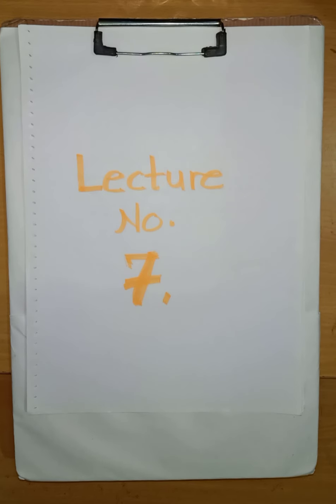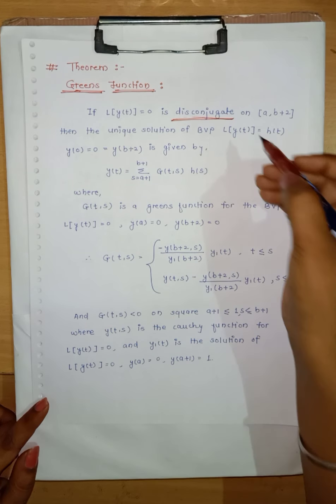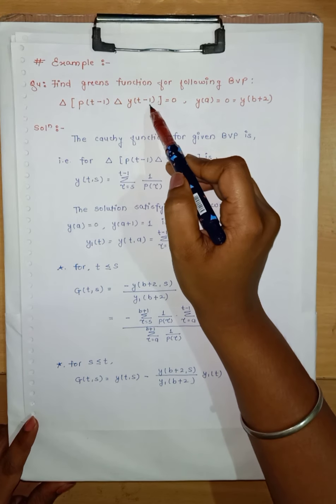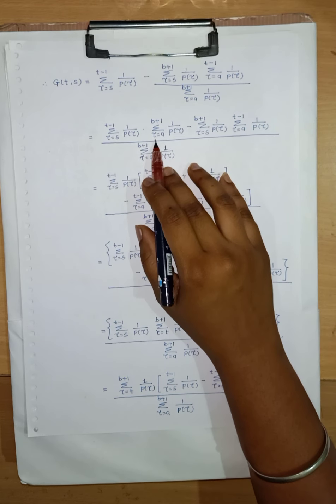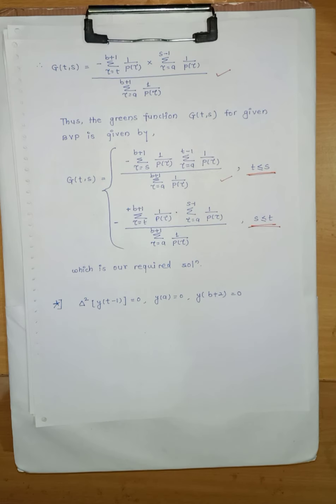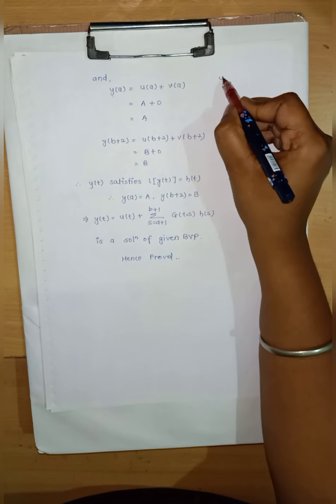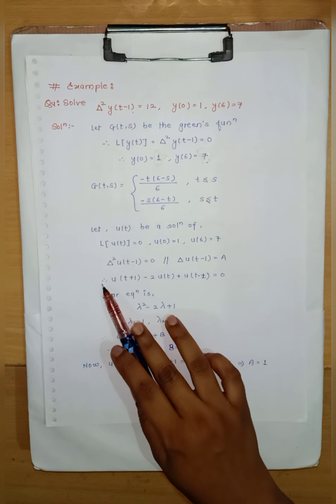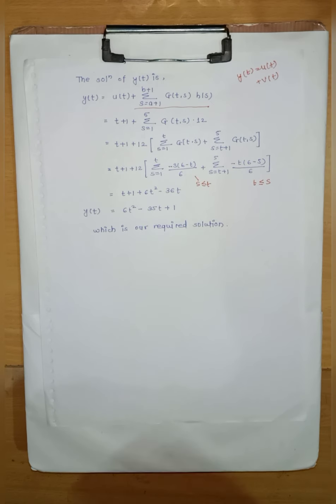Lect 7 UNIT 1 M Sc II SEM IV DIFFERENCE EQ II, BY SONALI HIVARALE